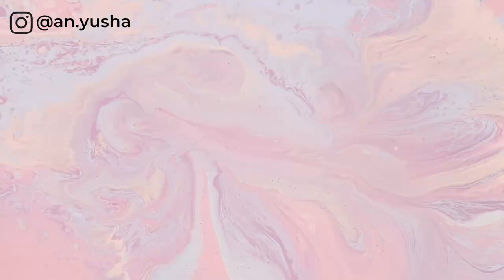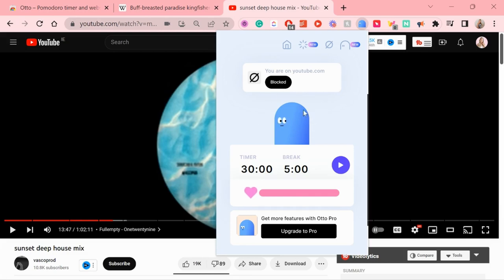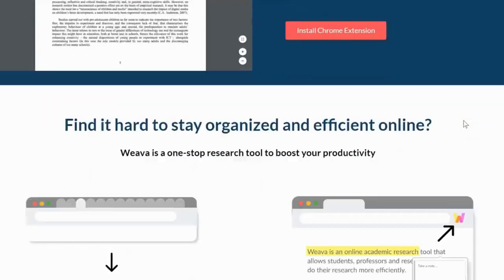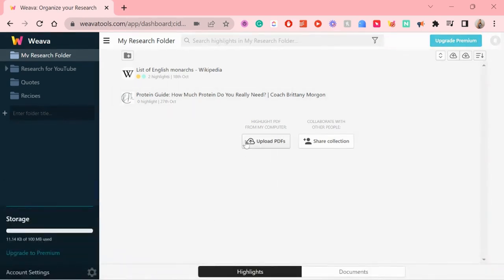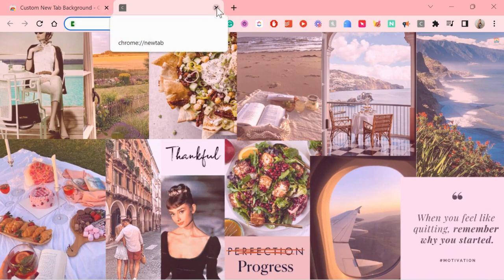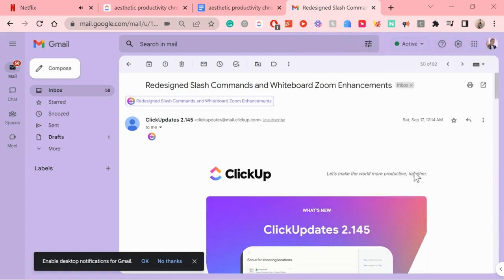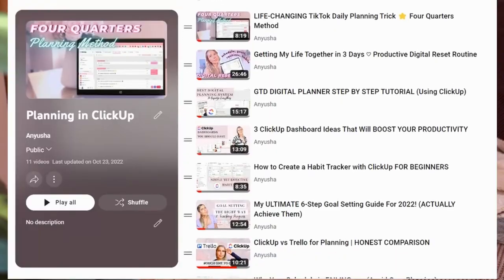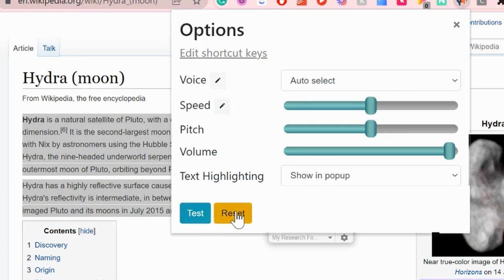7 MUST-USE Aesthetic Chrome Extensions For Productivity ♡🌺 2023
Google Chrome extensions have been very helpful for my productivity throughout the years. The 7 must-have chrome extensions I’ll be mentioning today are not only great for helping you work and study but are cute and aesthetic as well.

I hope you enjoyed this video about the 7 aesthetic google chrome extensions for productivity! After watching this video, I hope these chrome extensions will help you focus, stay inspired, and productive! If you liked this video, check out 🌼How To Make Windows 11 Aesthetic & Organized (Pro Tips)🌼

⬇Links mentioned in this video ⬇

Noisli: shorturl.at/amV47

Otto: shorturl.at/knD78

Cute Cursors: shorturl.at/abmqU

Weava Highlighter: shorturl.at/beR09

ClickUp: shorturl.at/bcN49

Read Aloud: shorturl.at/yZ069

🙋🏼‍♀️ Who is Anyusha?
My name is Anna, and I am here to teach & inspire you how to get your life & business organized, reach your goals and get WAY more done than you ever thought you were even capable of. 🏹 I make videos about productivity, planning, and goal setting with the help of digital tools & apps.🌷
If you want to increase your productivity with the creation of a digital project planning setup and reach the goals you have set for your business or personal life, without feeling overwhelmed, consider subscribing & stay tuned! :)